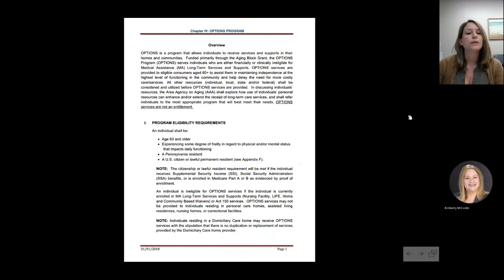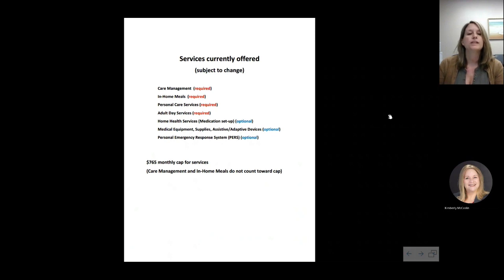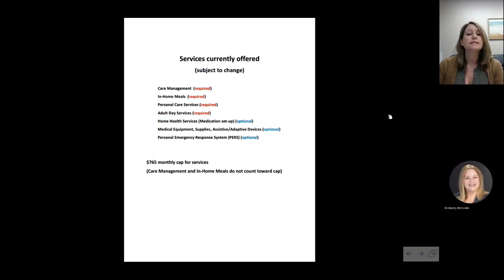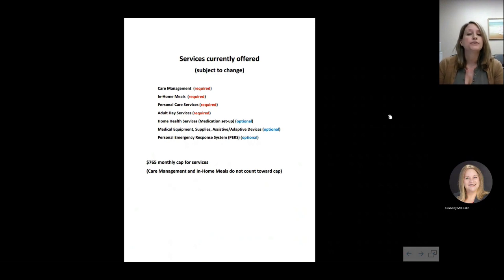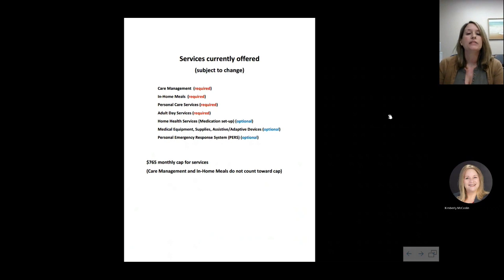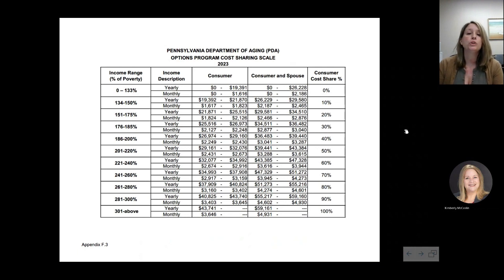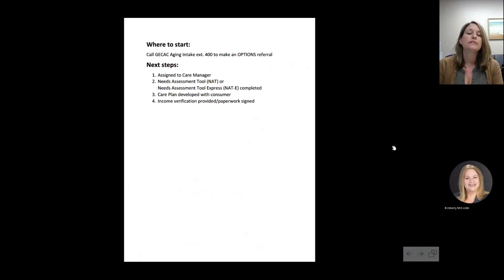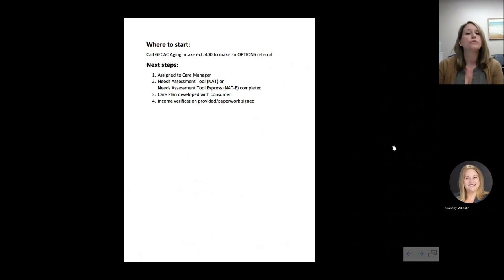GECAC In-Home Care Services Overview